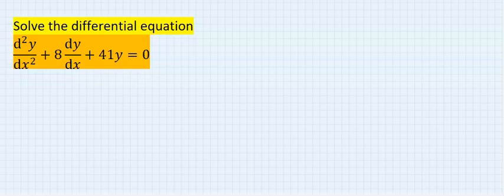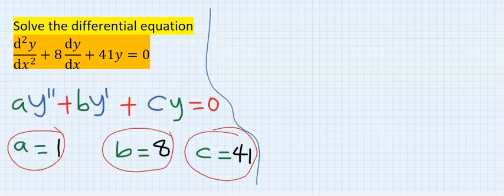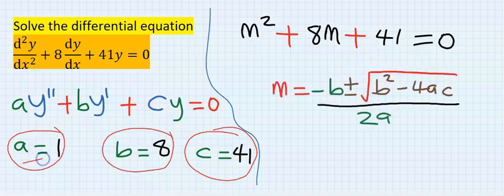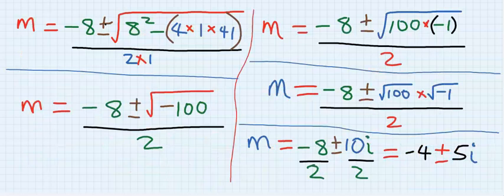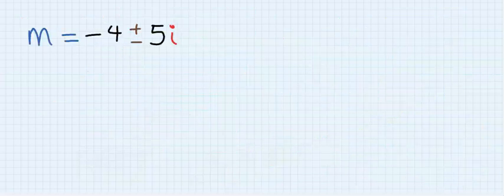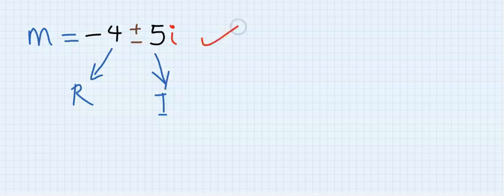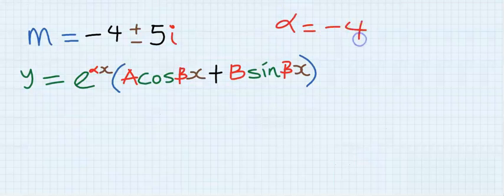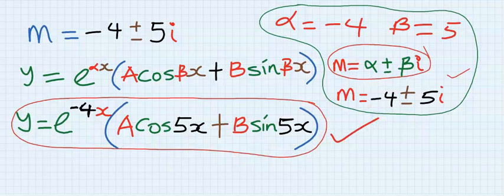Complex Roots of 2nd Order Homogeneous Differential Equation